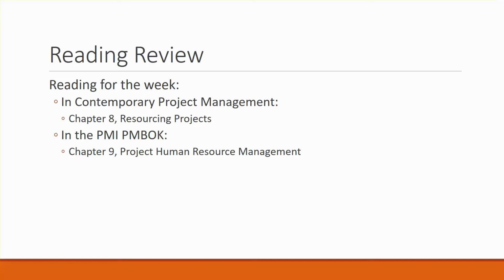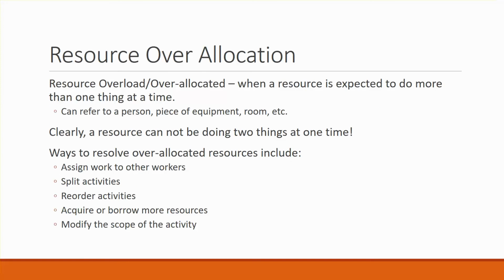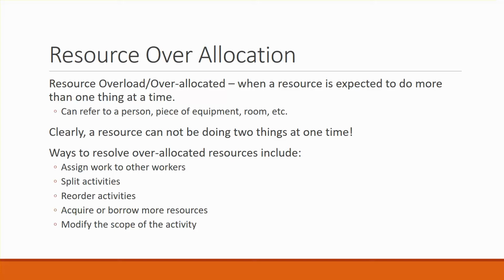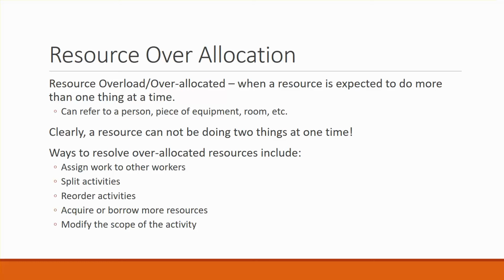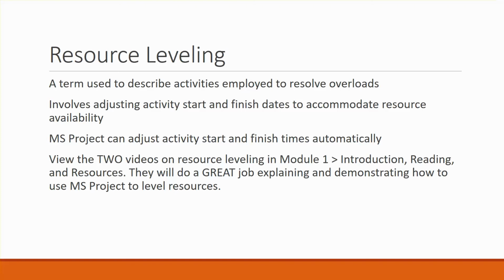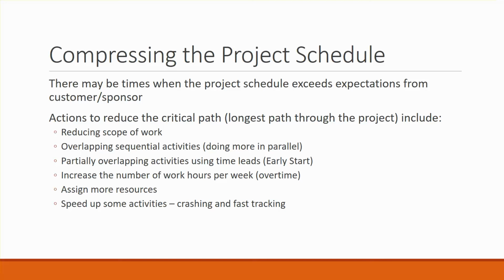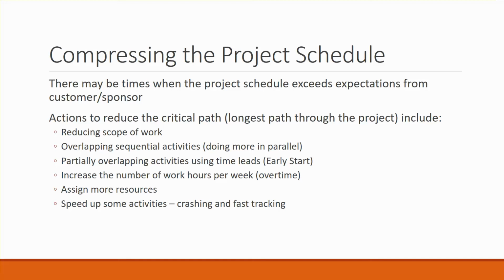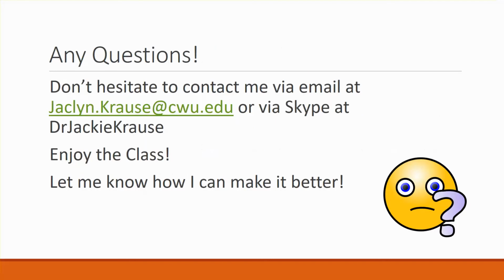ADMG 475 Chapter 8 Part 2